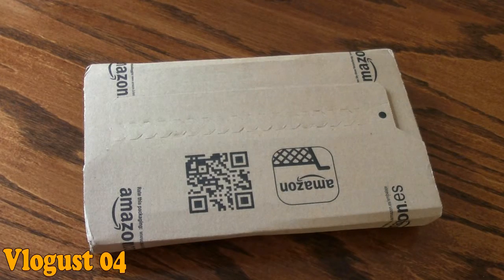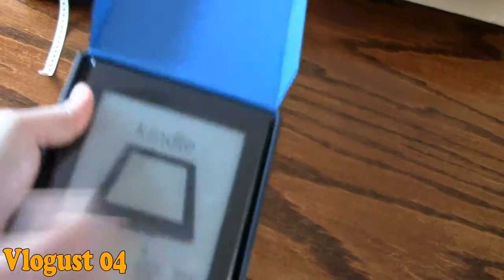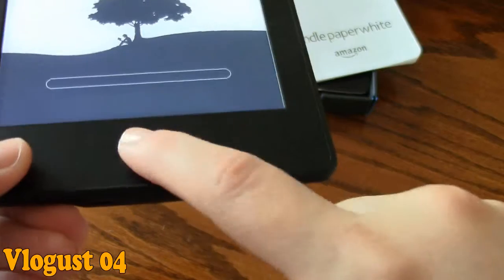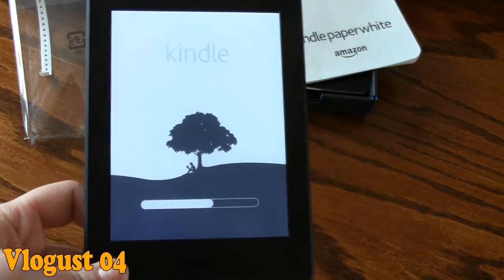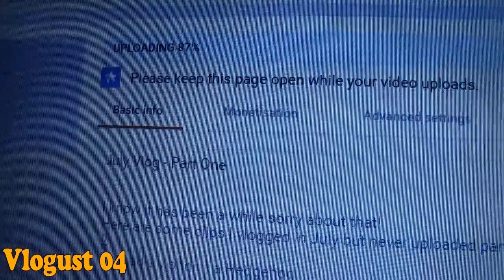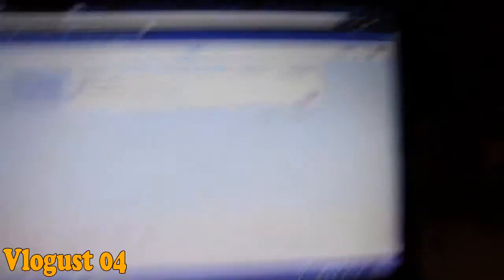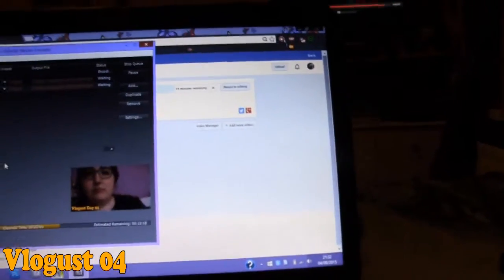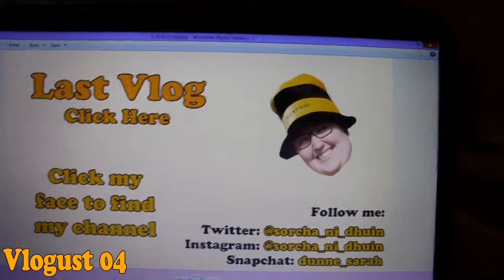Vlogust Day 04 - All New Kindle Paperwhite Unboxing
I got my new Kindle :)
I'm very happy so here is an unboxing Vlog

All feedback greatly accepted!